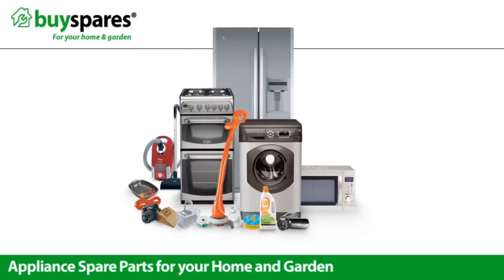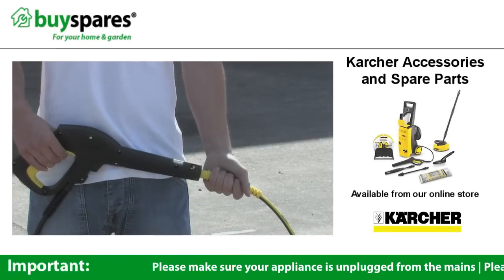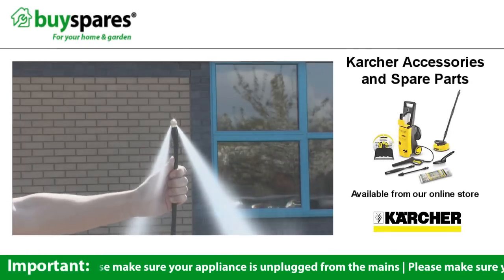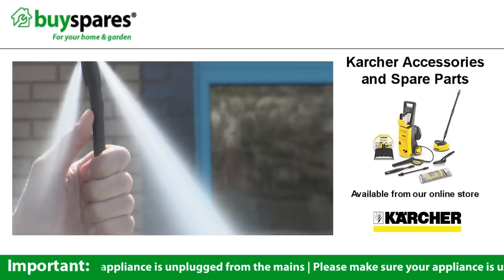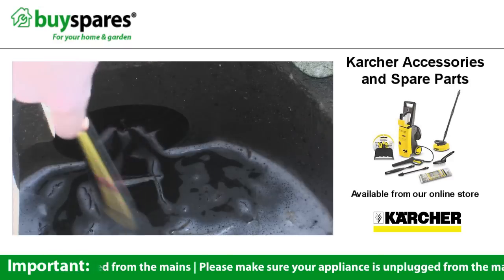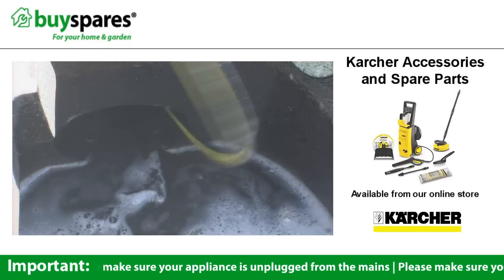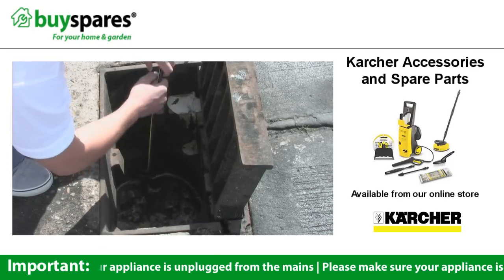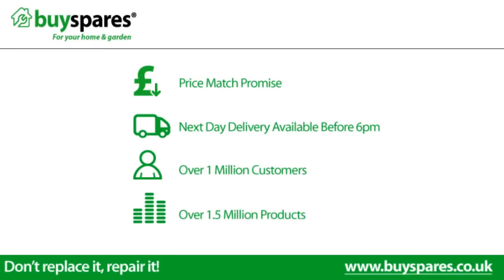How To Unblock a Drain With a Karcher Drain Cleaning Hose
A blocked drain is not only unpleasant but can also have health implications if ignored. Thankfully unblocking a drain needn't be expensive or require the call out of a trained professional. Instead, as demonstrated in this video, it's possible to unblock a drain by using a drain cleaning hose alongside your pressure washer.